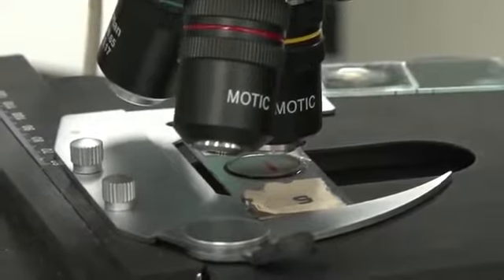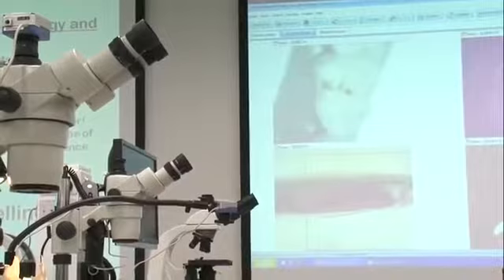Macquarie University Biological Sciences Lab Tour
Take a tour of the cutting-edge Biology Digital Teaching Laboratories at  Macquarie University. With state-of-the-art teaching systems and computerised microscopes our students benefit one of the finest learning environments.